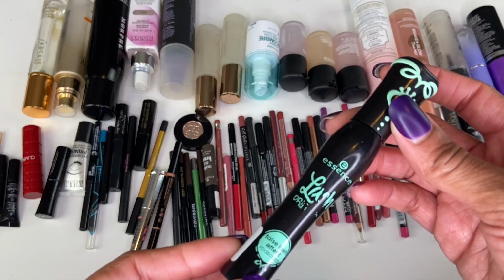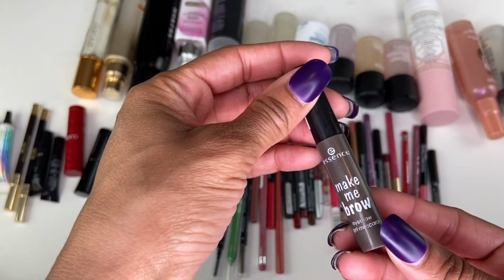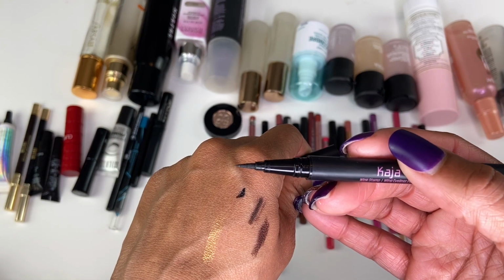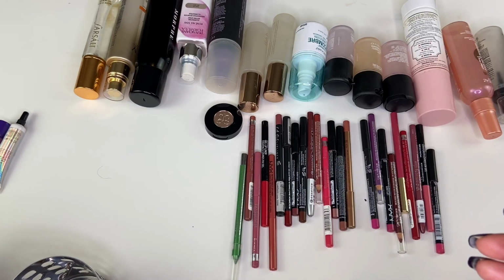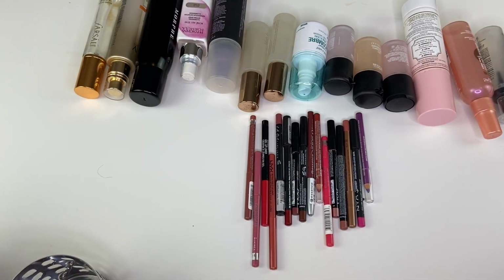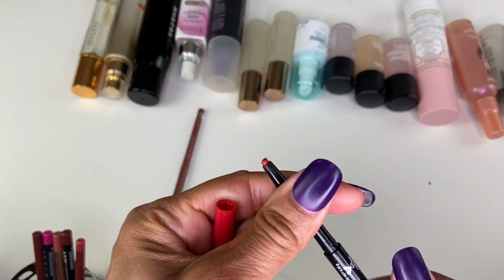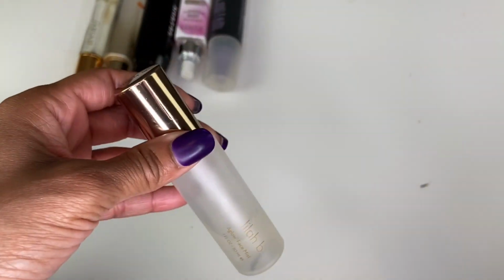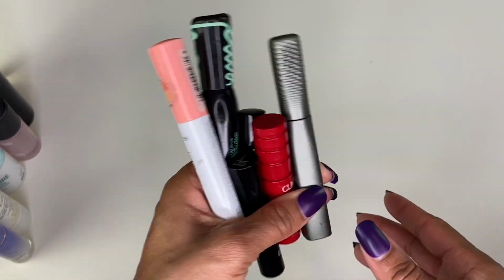Makeup Declutter! | Lip Liners, Eye Liners, Brow Products, & Setting Sprays | Last Declutter of 2019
Hey Guys!

This is my last declutter video of 2019 and I can’t believe it!!! I was able to declutter a good amount of my lip liners, eye products, and a few of my setting sprays.  All in all, I am fully happy and satisfied with what I have left.  I’m glad you’ve enjoyed them!

glamgirlchelsea

glamgirlchelsea

glamgirlchelsea